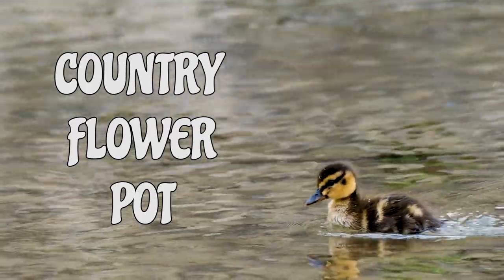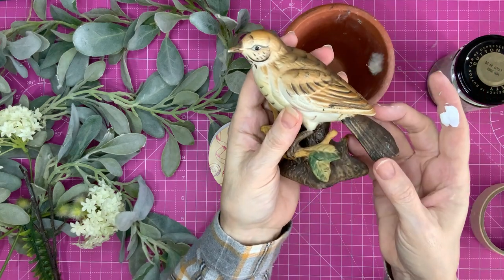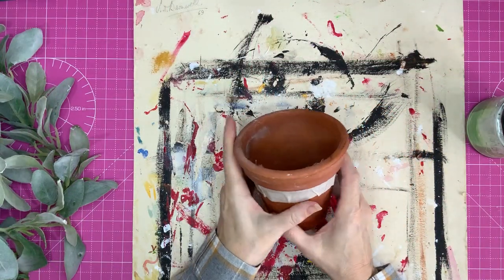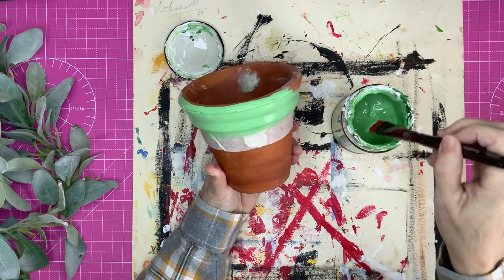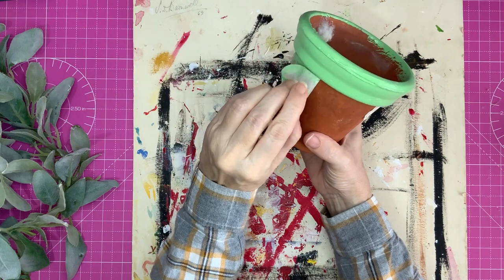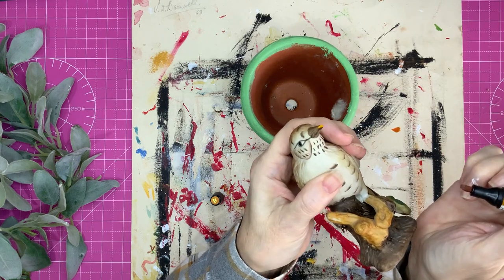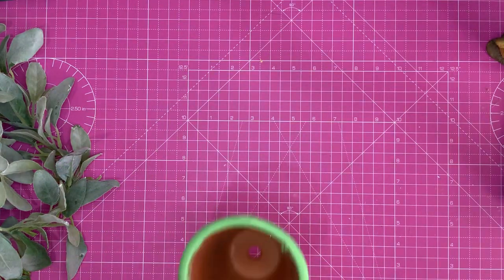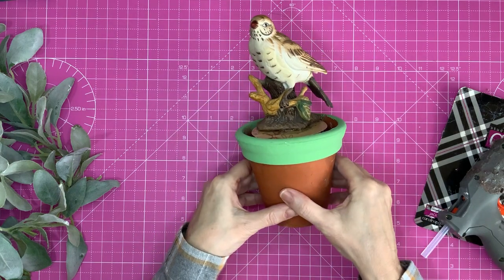Country craft ideas to decorate your home or sell Farmhouse style DIY tutorial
I get many craft supplies from thrift stores, upcycle them and make beautiful things for the home.

In this video, I give you some craft ideas, show a tutorial on how you can make them yourself and have a lot of fun along the way.